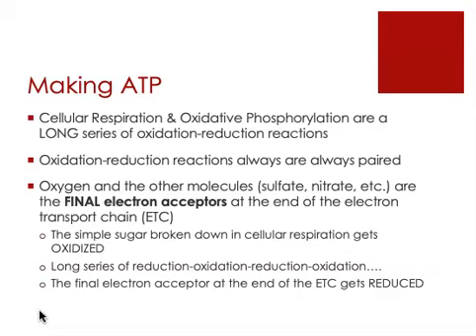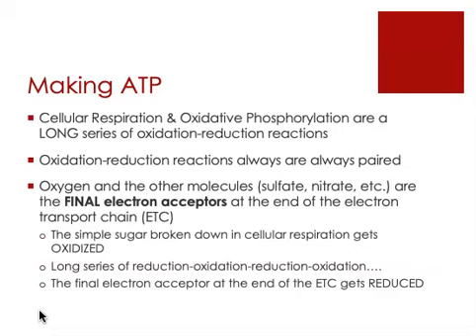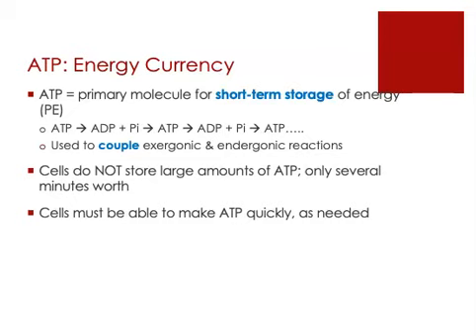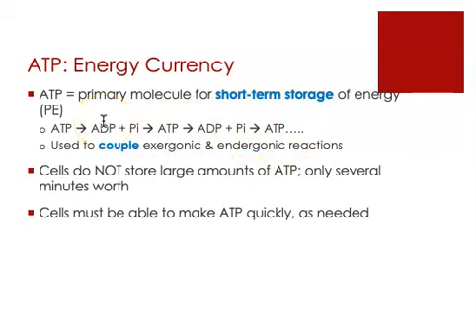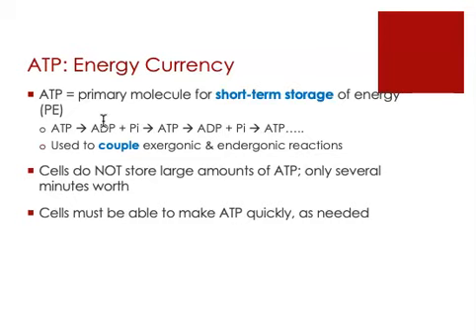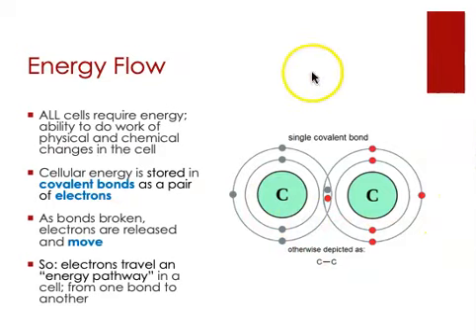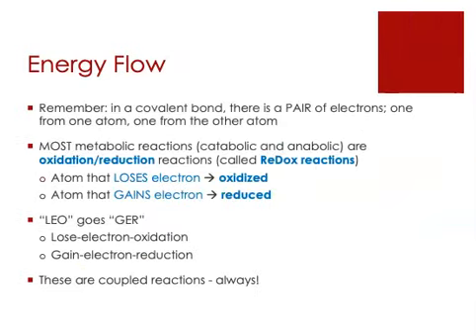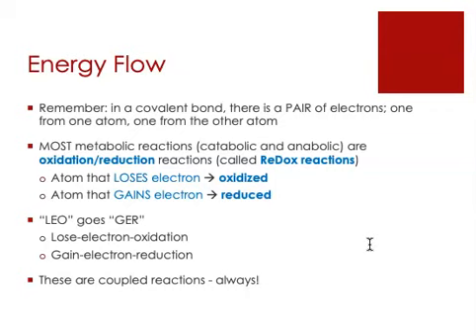BIOL205R Microbial Metabolism Part 2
The second of four videos in this lecture topic